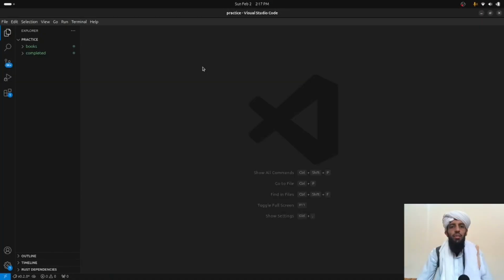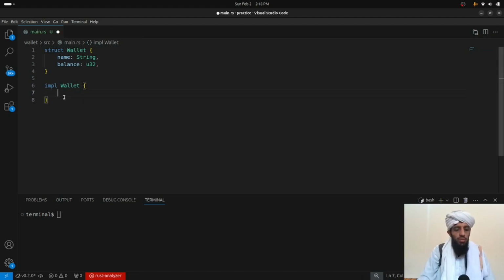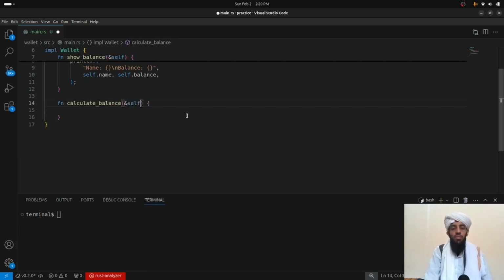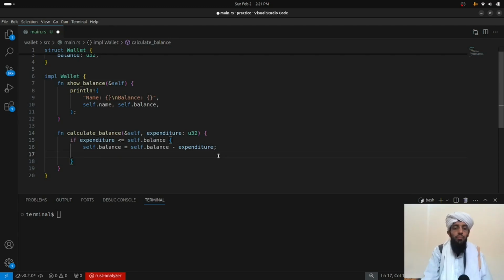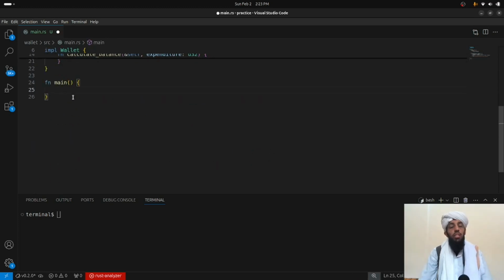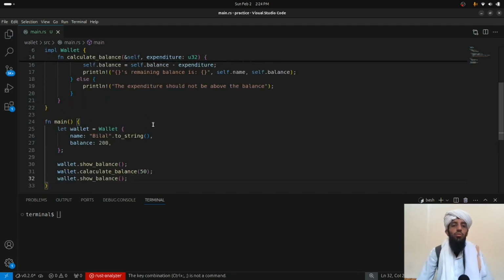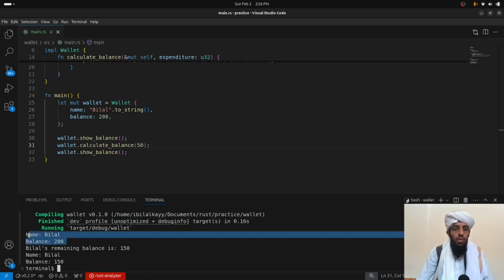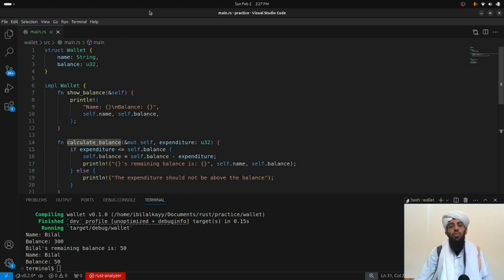Rust Project | Create a Wallet to handle balance and expenditure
In this video, I am going to be working on the Rust project that is dealing with handling the balance and expenditure and calculating them.